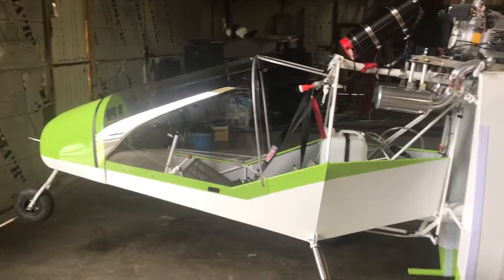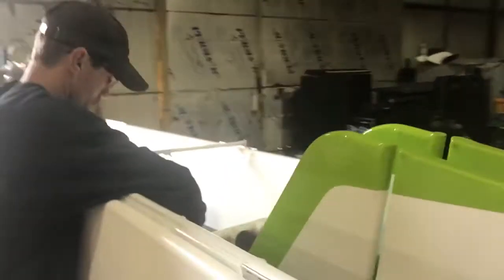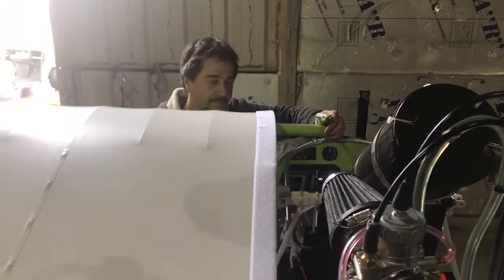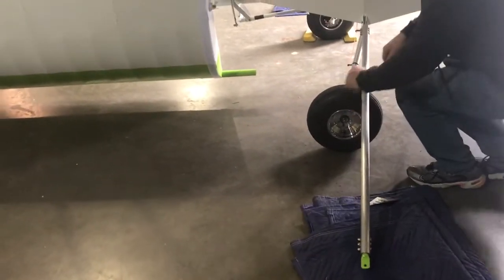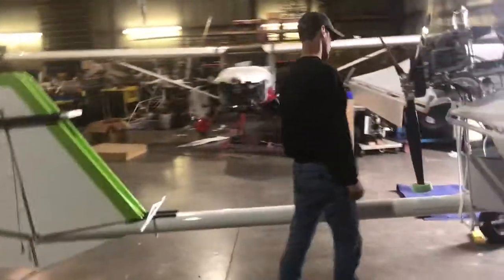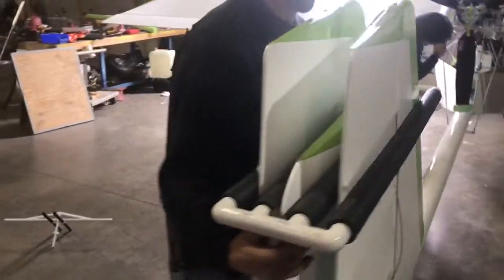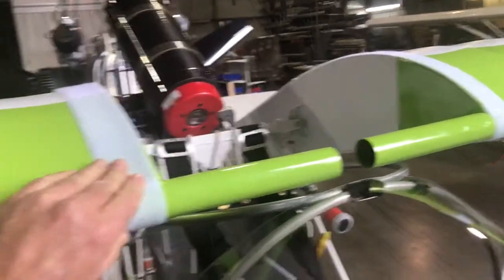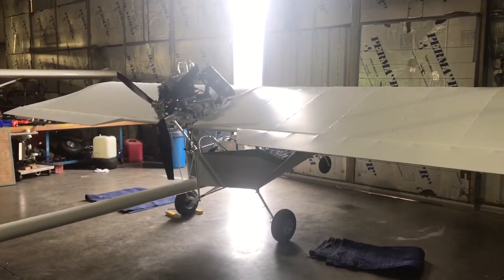Kolb Firefly wingfold setup demonstration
This is a real time Kolb  aircraft wing an tail section setup  demonstration. It takes only 7 1/2 minutes to setup. This can also be done by one person if they have a couple of stands to hold the wings in place while they are pinned.   Other Kolb models fold nearly  the same as well.